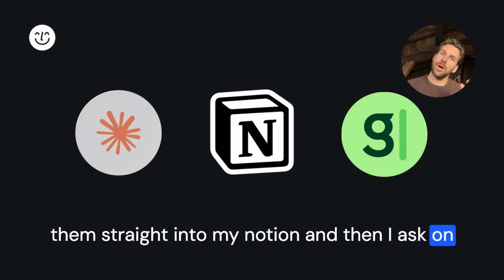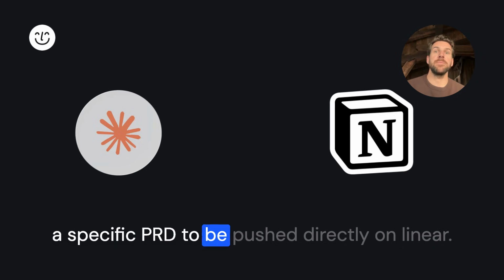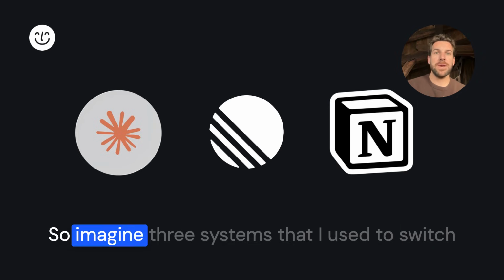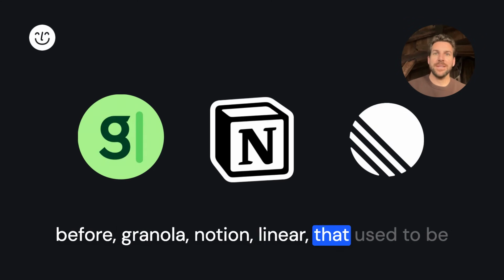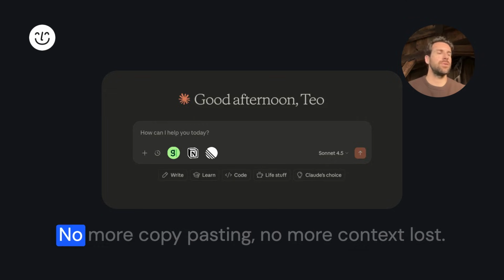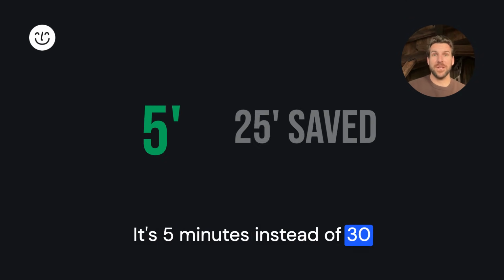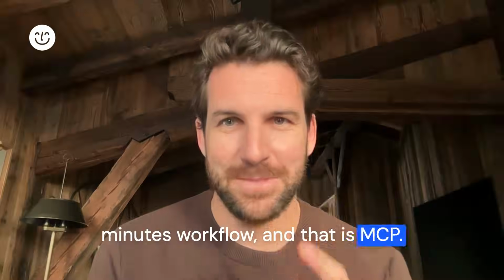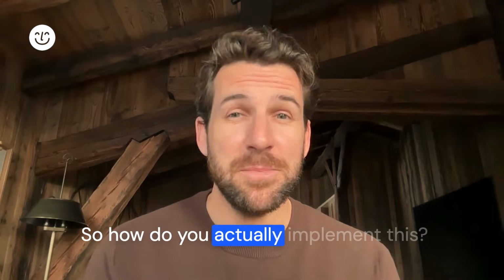MCP: What It Is & Why You're Already Behind.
AI tools like ChatGPT and Claude are incredibly smart, but inside most companies, they’re still stuck. They can’t pull data, update tickets, or take real action across your systems.

0:33 The Problem
1:10 What is MCP?
2:11 MCP Anatomy
3:31 Where MCP is Used Today
5:03 How you can implement it
6:17 Conclusion

In this video, I break down MCP (Model Context Protocol) in plain English:
 • Why it’s the missing layer between AI that chats and AI that works
 • How companies are using MCP to connect AI to tools like Salesforce, Jira, Notion, and internal databases
 • What it really takes to go from a demo to a production-ready MCP setup

Think of MCP like USB for AI: one universal way for AI systems to securely interact with your business tools.

By the end of this video, you’ll know exactly how to explain MCP to your boss and why it’s becoming foundational to real AI deployment.